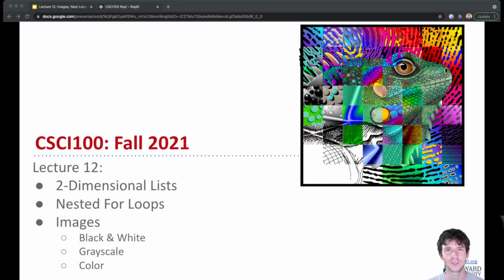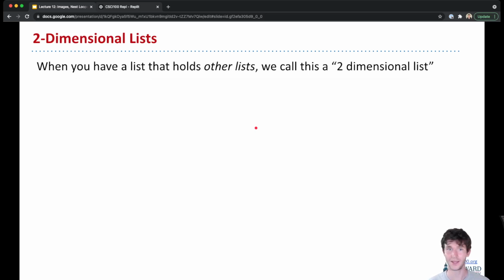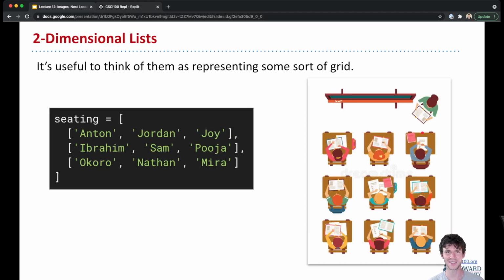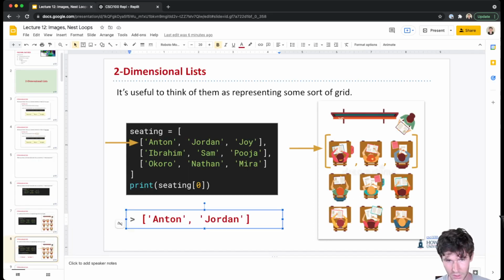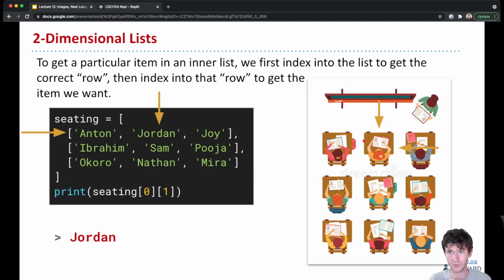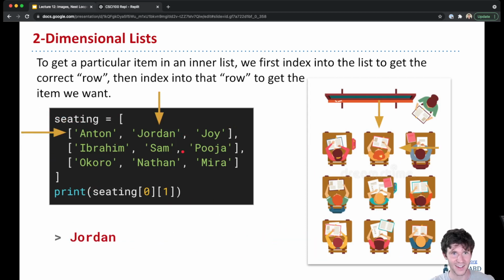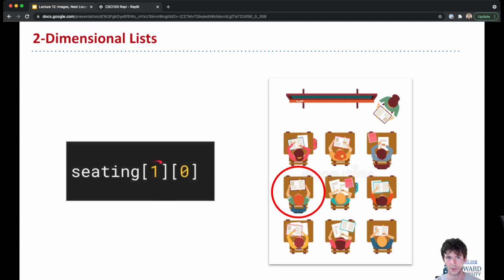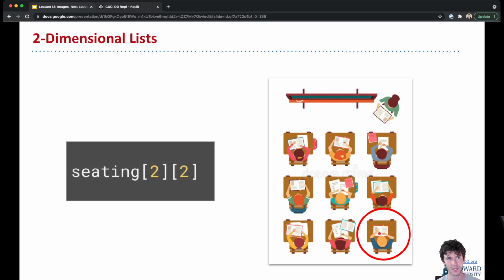CSCI100: Lecture 12.1 - 2D Lists